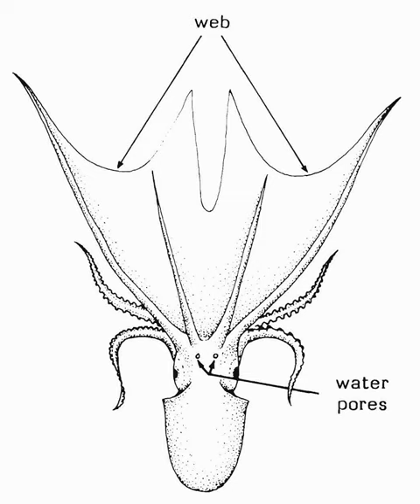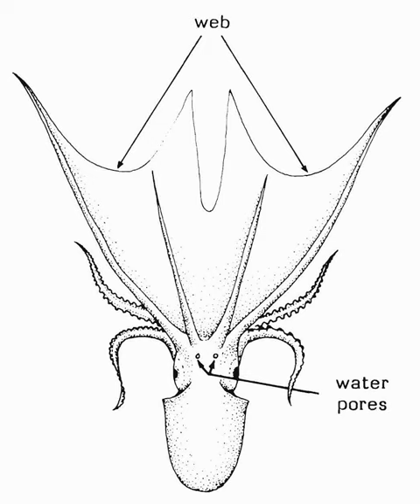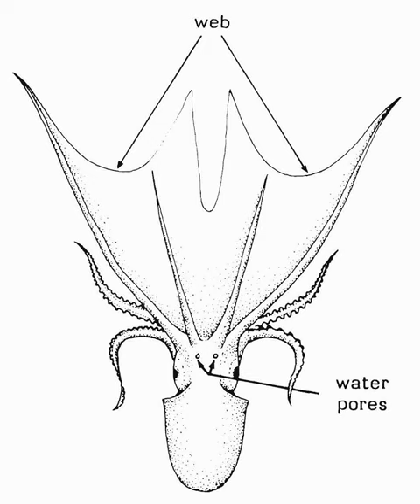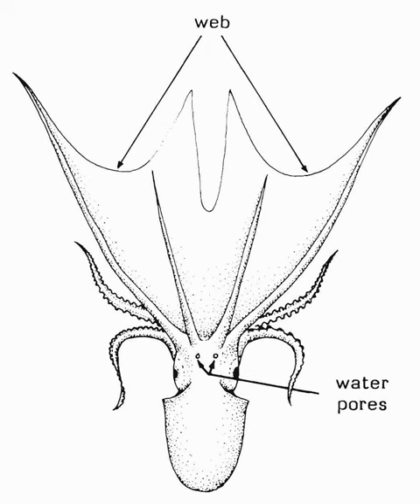Blanket octopus - Wikipedia Spoken Articles